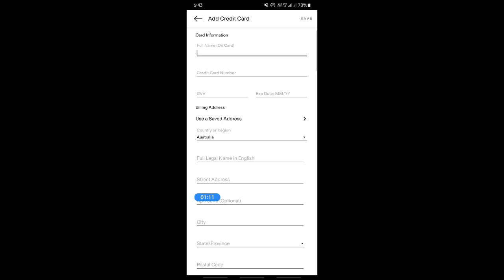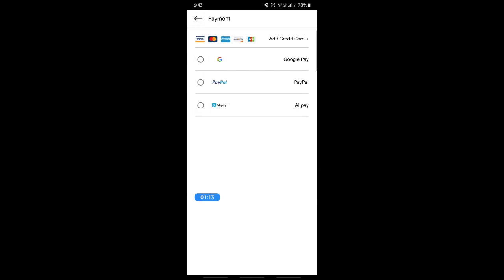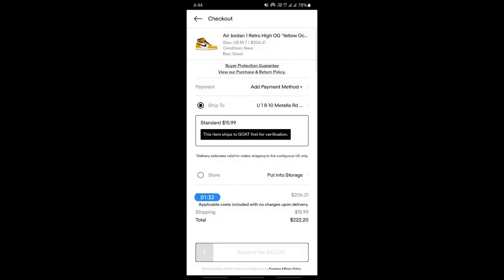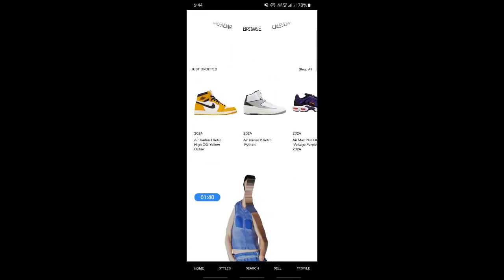How to fix Goat unable to add payment method (Best Method)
If you're having trouble adding a payment method on Goat, don't worry - I've got the best method to fix it in this video! Follow these simple steps and you'll be able to add a payment method and start shopping on Goat in no time. Don't let a technical issue hold you back from getting those fresh kicks!